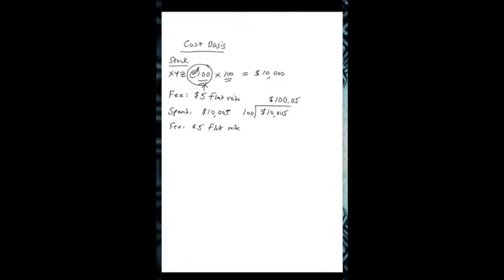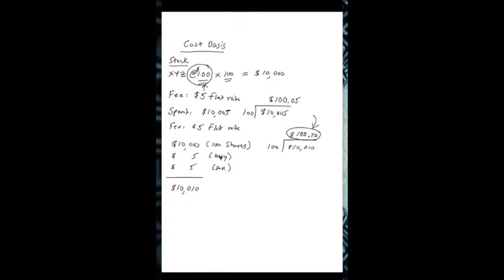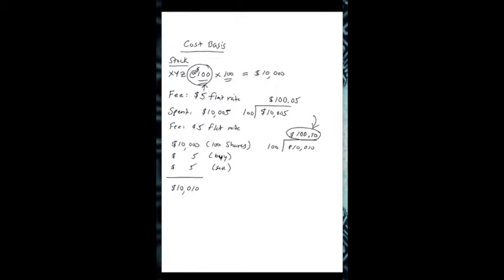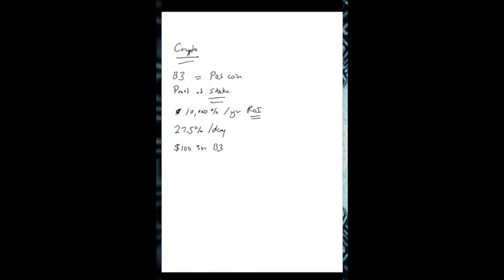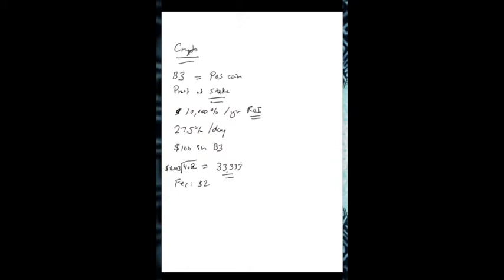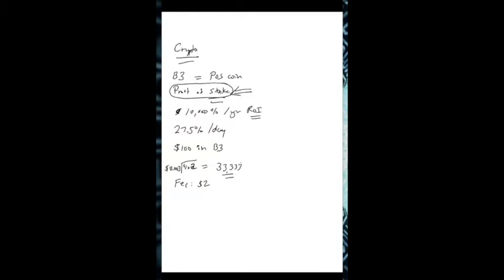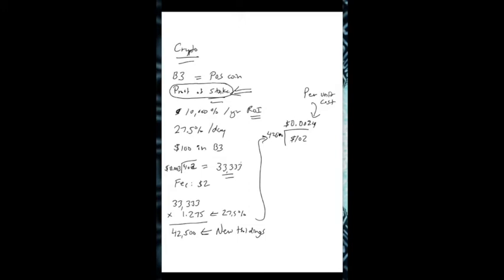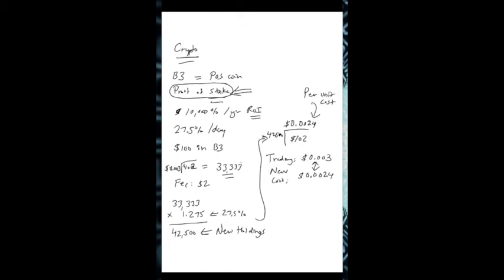Cost Basis: Analysis and Reduction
BTC: 1KcUJjL9T1RrDDp3hWAqVAyiRDa6XxY9Ju
ETH: 0x67F8555660c84452483C5f63DceefD23Ea4fd805
LTC: LVGxkTKrfuP7cTmP6jqiRS2DRXv9GqwRQh

This video covers how to track cost basis regardless of how a portfolio tracking software may indicate.  We go through a stock and cryptocurrency example that explains calcuating your per unit cost (per share for a stock or per coin for a cryptocurrency).

Shout out to @kookiemonsta on B3 Discord for post-processing this video.